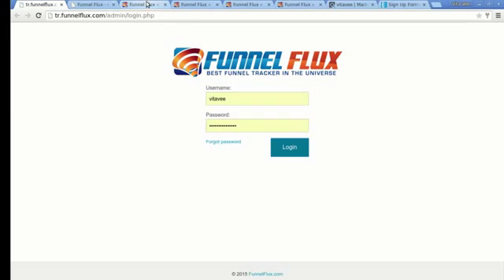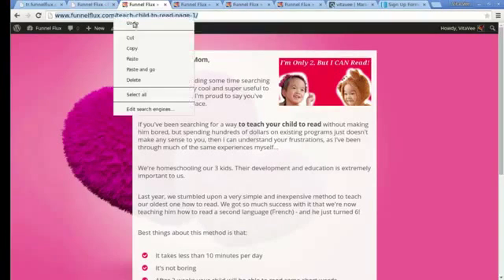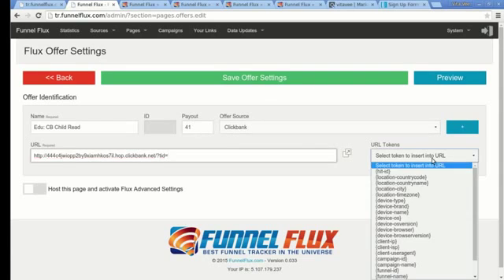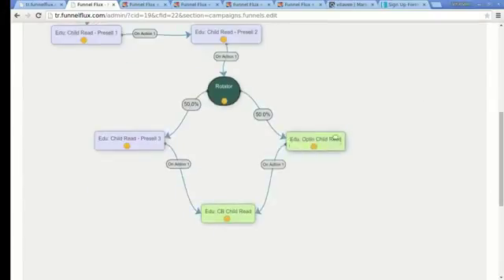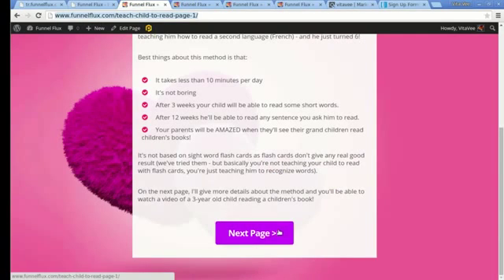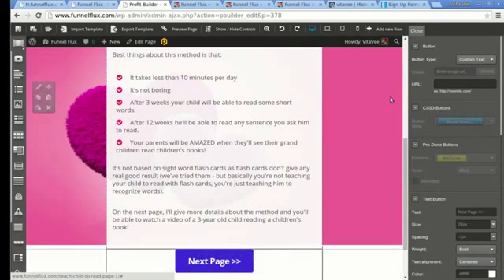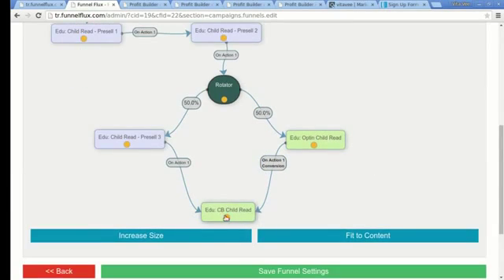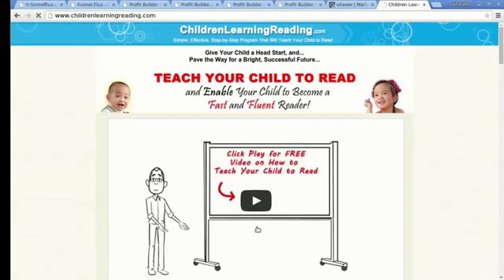Funnel Flux Best Tracking Software in the Universe